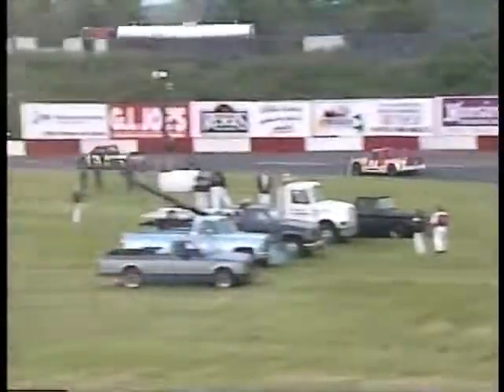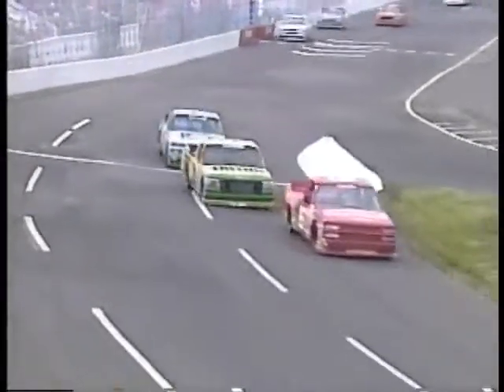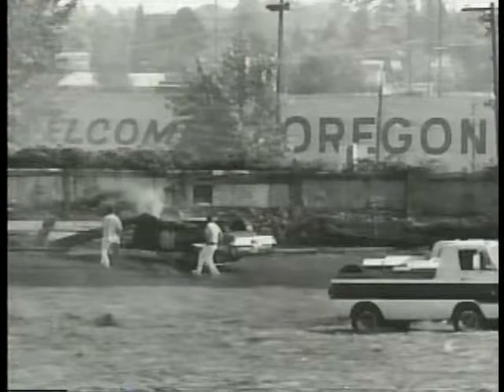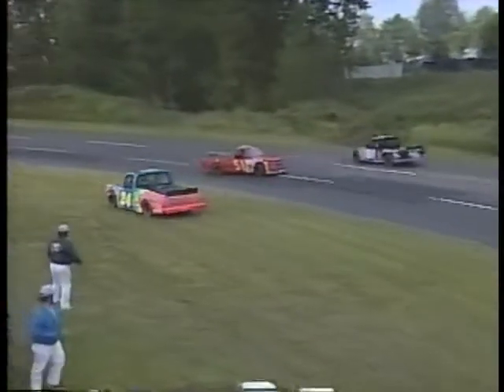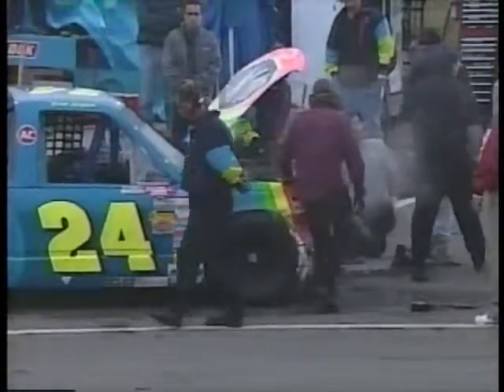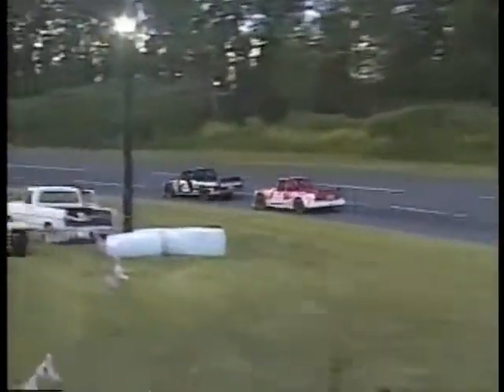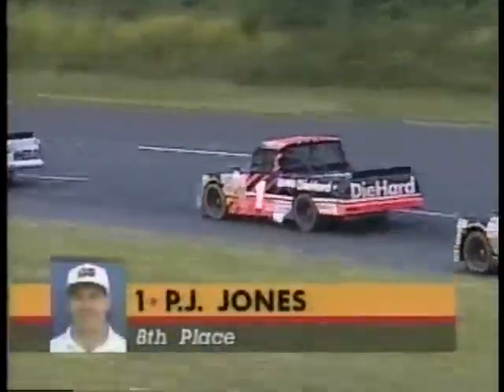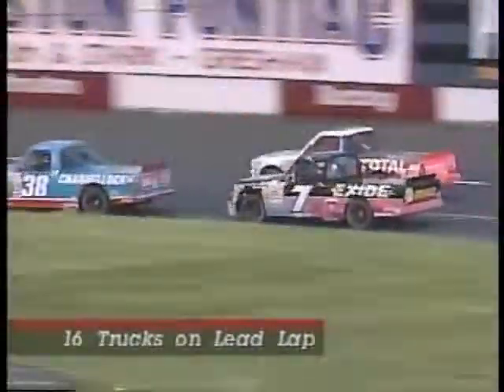1995 Maxx Race Cards 200 Part 3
Truck Series action from Portland.

Credit to TNN.